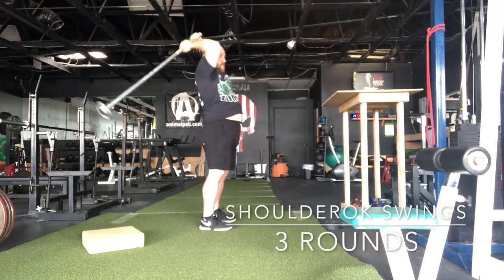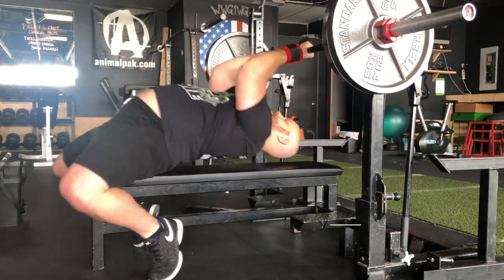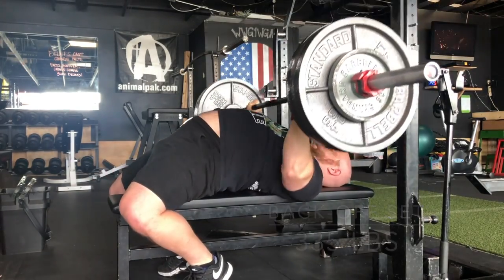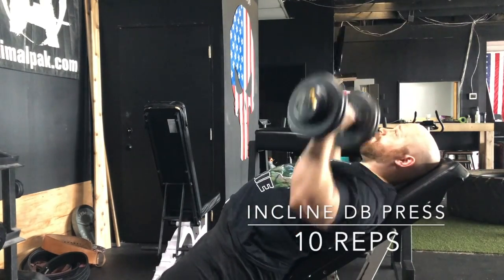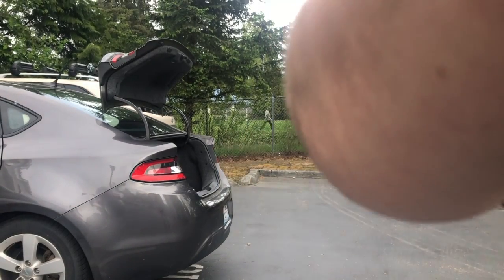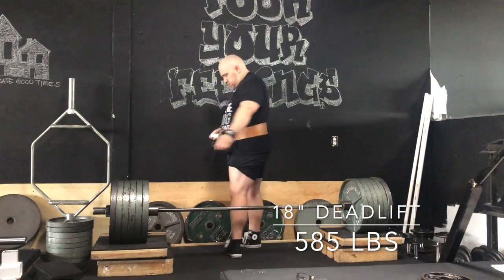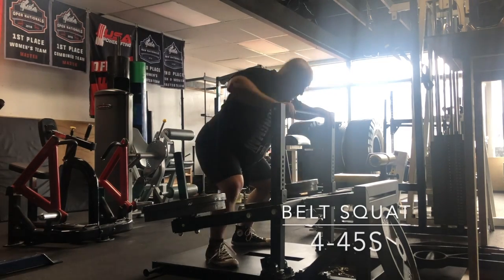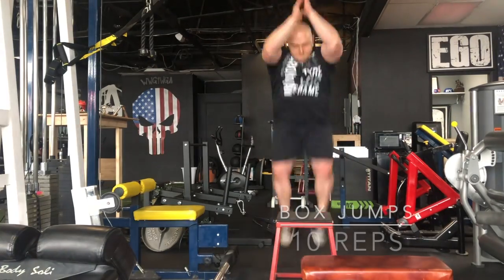RICH Program 3&4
RICH Program Day 3&4

Music; CHECK THIS GUY OUT!

Thank you every one for following along with the RICH program so far.  This will be the last of the playlist for NOW...

INSTRUCTIONAL videos are next in line to come out! I am very excited to get started with our HOW TO SQUAT video coming out soon!